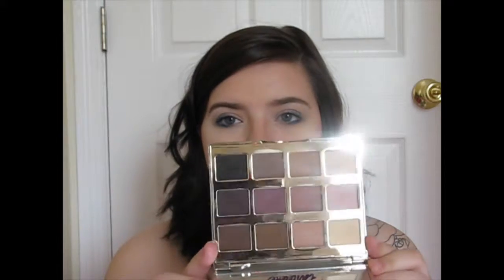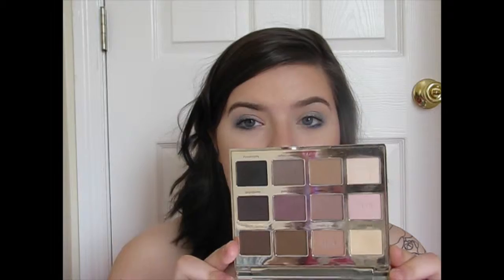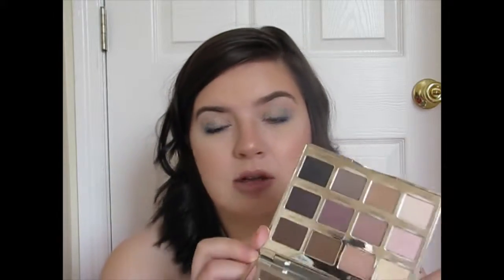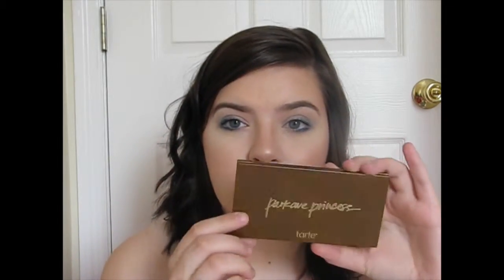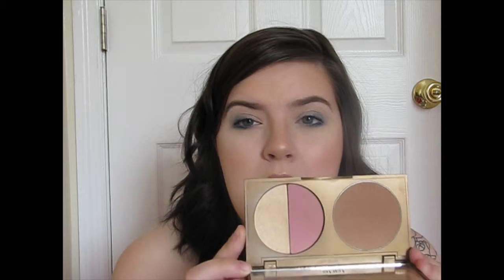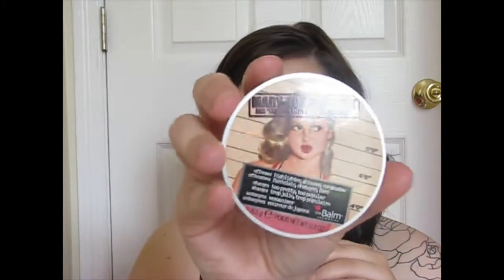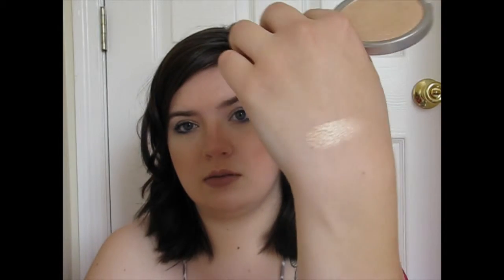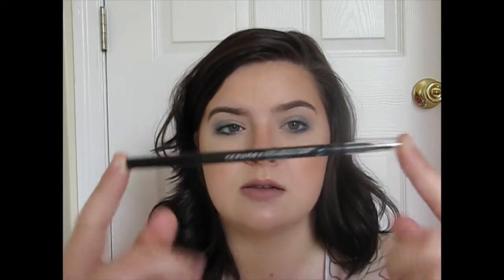June Favorites | 2015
Whats Up Everyone! Hope you like my favorites this month  let me know what products or songs you guys have been loving this month!

Products Mentioned:
Makeup Geek Shadows
Tarte Tartlette
Tarte Parkave Princess Palette
Too Faced Chocolate Soleil Bronzer
Urban Decay Naked Skin Concealer
Smashbox Photofinish Primer
Urban Decay All Nighter Setting Spray
Sephora Brow Pencil
Kat Von D Studded Lipstick in Lovecraft
Too Faced Better Than Sex
Marc Jacobs O!Mega Lash Mascara
Clinique Acne Solutions Set
Makeup Eraser
Versace Bright Crystal Perfume

Songs Mentioned:
Chris Brown-Liquor
Omi-Cheerleader
Selena Gomez Ft. Asap Rocky-Good For You
Rich Homie Quan- Flex
DJ Khaled ft Chris Brown, Lil Wayne, and Big Sean-How Many Times

I Have No Copyrights To These Songs!